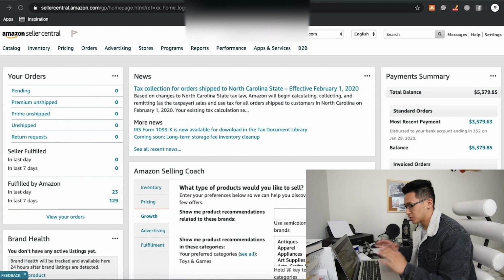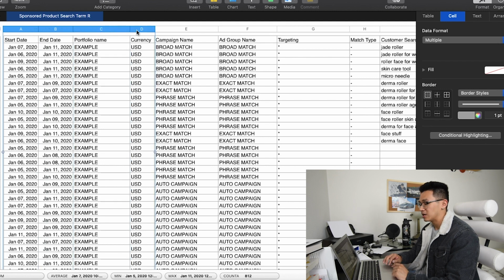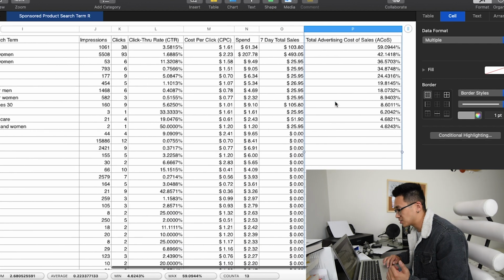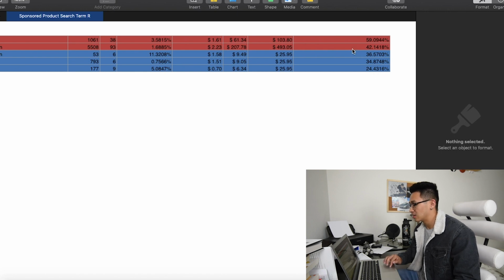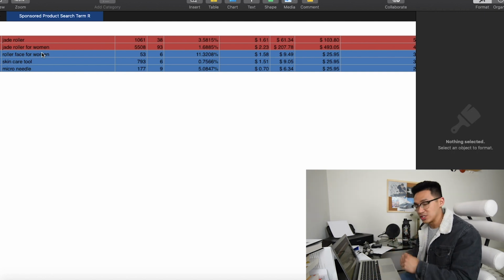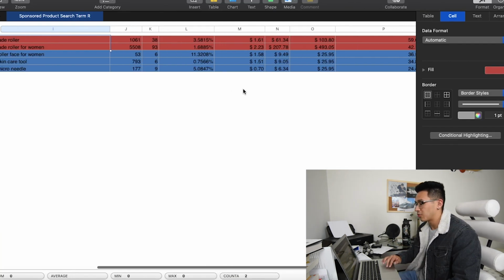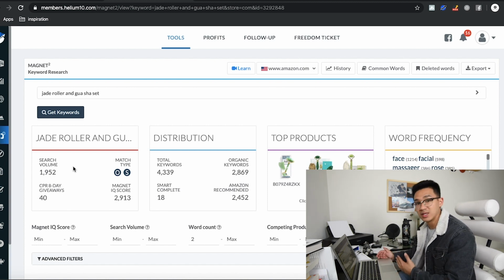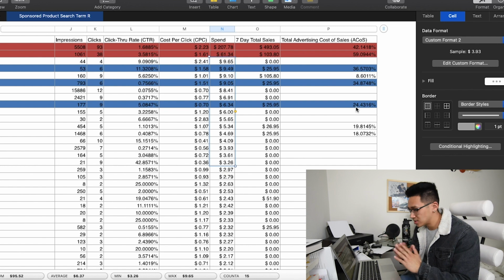Simple & Easy Way to OPTIMIZE Your Amazon PPC 2020! Effective PPC Strategies for Beginners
A LOT of people dont know how to optimize their ppc ads. they just throw it up and leave it there for a month lol In this vid i show you the basics of doing ppc correctly to make them PROFITABLE!